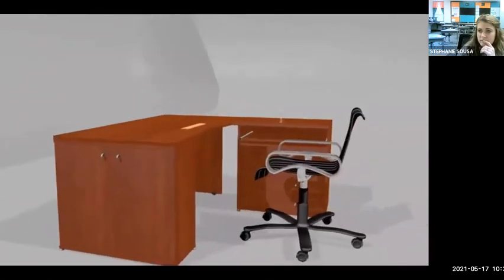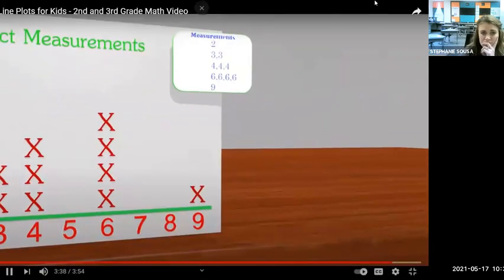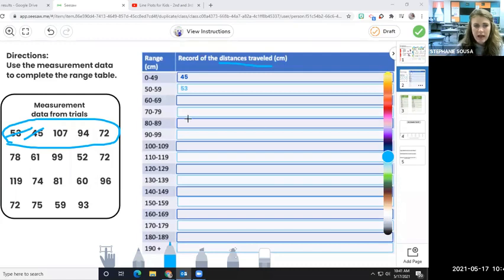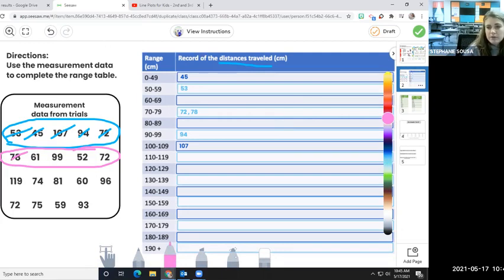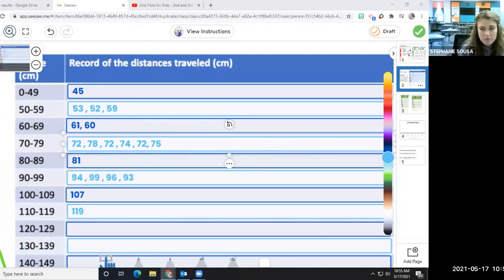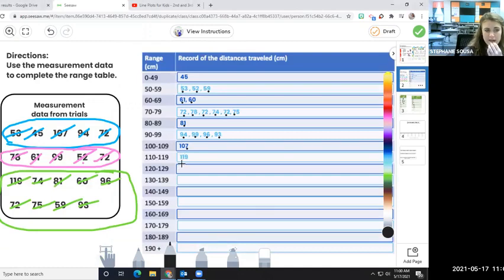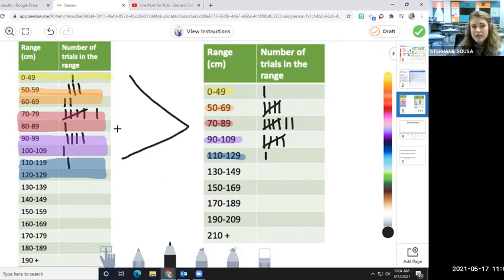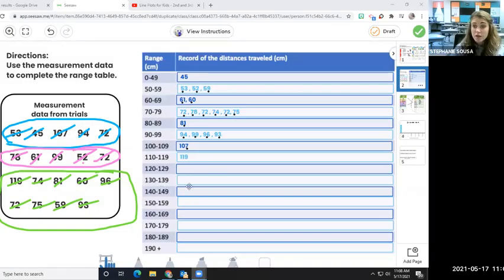5/17 10:30- Math: Graphing Mint Mobile Data